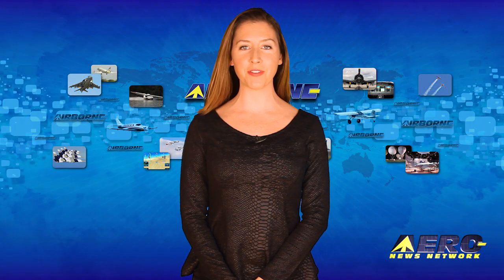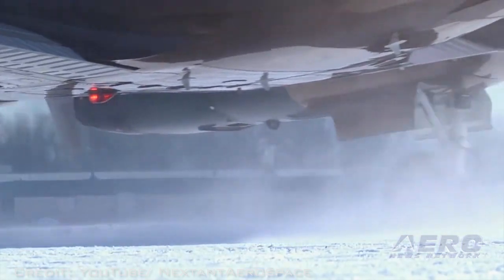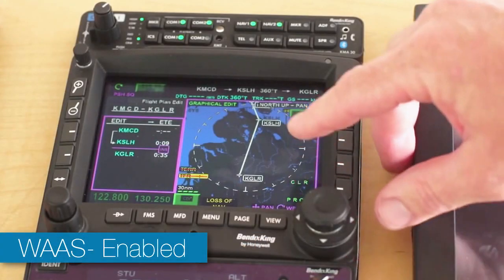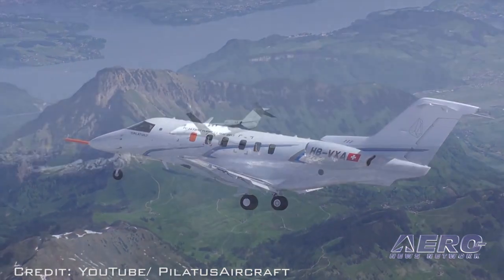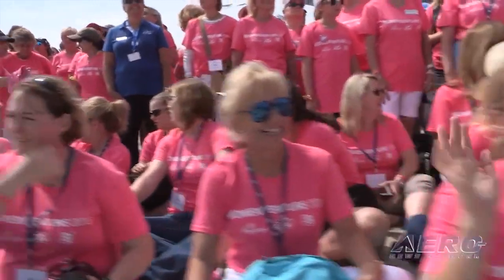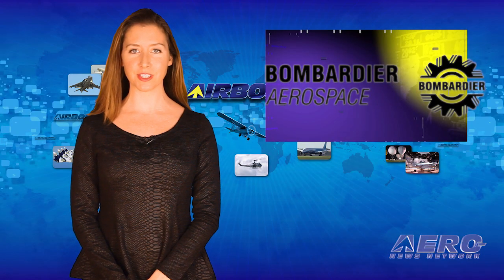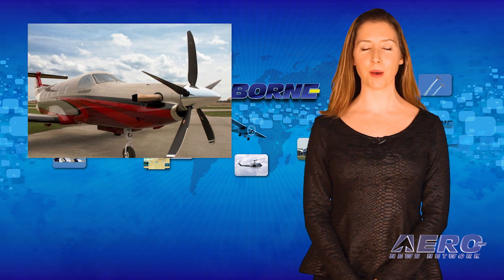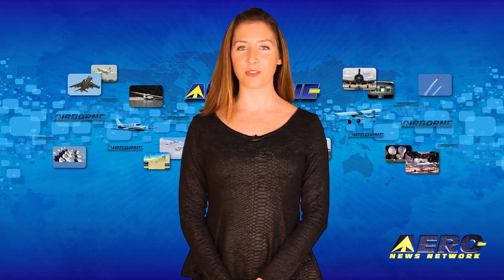Airborne 11.19.15: CS100 Flt Tests Done, Nextant G90XT Cert, 2nd PC-24 Flies!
Also: New Hartzell, WAI, Bombardier/NetJets, Real-Time Flight Tracking, Embraer Outlook, Aerion Site Selection, Bipartisan Commercial Space Legislation

Bombardier Commercial Aircraft has announced that the CS100 aircraft has completed its certification flight testing, subject to Transport Canada's final review and acceptance. Concurrently, Bombardier is finalizing the submission of the remaining Type Certificate documentation for Transport Canada approval. The FAA has certified the Nextant Aerospace G90XT turboprop. The remanufactured King Air is powered by GE H75 engines, and features single lever power control, an integrated Garmin G1000 flight deck, digital pressurization, Auto-start and a full electronic engine control system, and an ergonomically re-designed cockpit. The second PC-24 prototype has made its maiden flight. The aircraft flew across Central Switzerland for a total of 82 minutes. Pilatus says this first flight by the second prototype marks another major step forward in the Pilatus PC-24 development program. Special scrutiny will be accorded to the avionics systems and the autopilot, but the program will also include cold weather trials and icing tests. All this -- and MORE in today's episode of Airborne!!!

Airborne 11.19.15 is chock full of info in this Daily News Episode, Thursday, November 19th, 2015... Presented by Aero-TV veteran videographer and Airborne Host Brianne Cross, and supported by ANN CEO/Editor-In-Chief Jim Campbell, Chief Videographer Nathan Cremisino, and Aero-Journalists Tom Patton, and Earl Downs, this episode covers:

CS100 Completes Flight Test
FAA Certifies Nextant G90XT
Second PC-24 Prototype Completes First Flight
Hartzell Introduces Specially Designed 5-Blade Propeller
Aero-Community Update: WAI
Bombardier, NetJets Mark Major Milestone
Real-Time Flight Tracking For Non-ADS-B Equipped Aircraft Introduced
Embraer Releases 10-Year Market Outlook
Aerion Launches Factory Site Selection Process
CSF Applauds House Passage Of Bipartisan Commercial Space Legislation